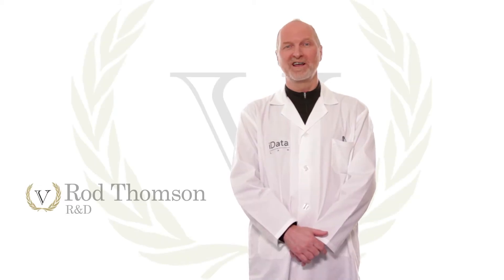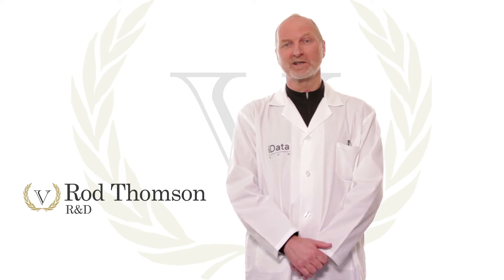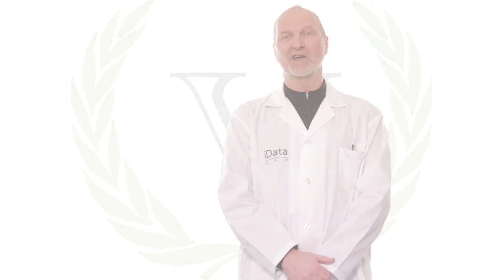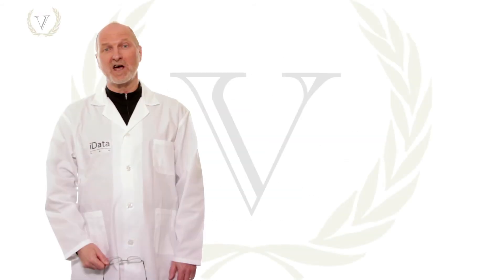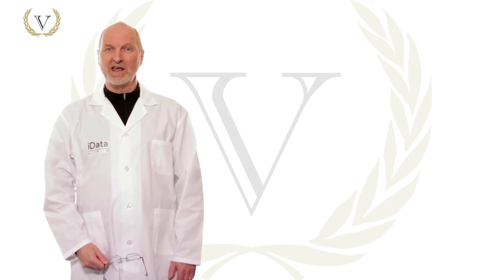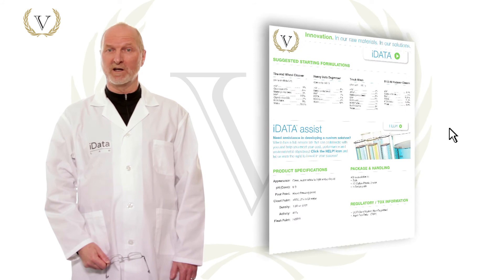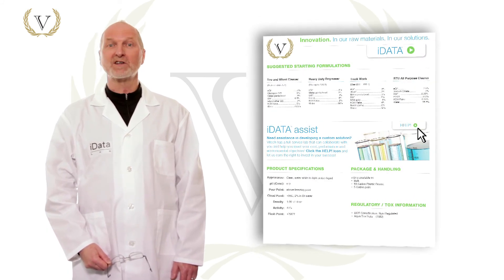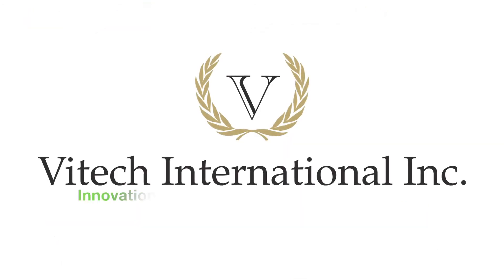JK-50 - Vitech International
JK-50 Demo - An outstanding hydrotrope/coupling surfactantant